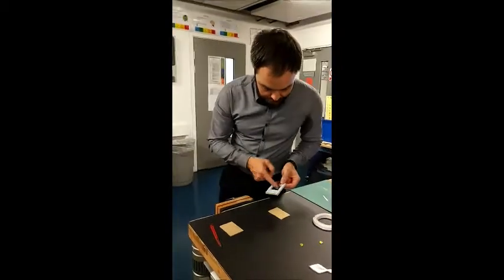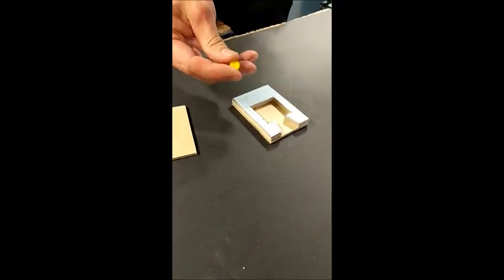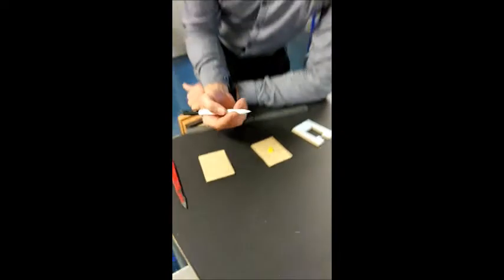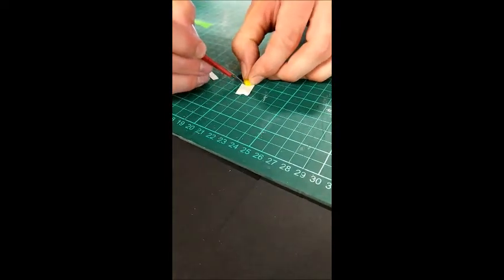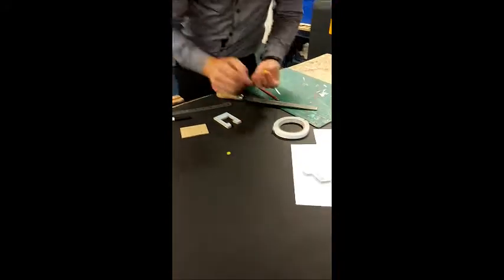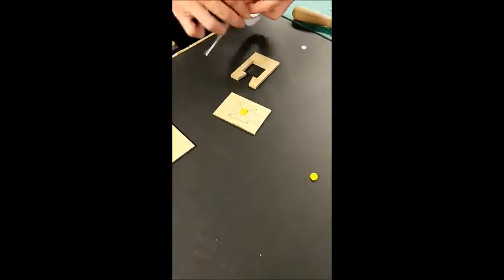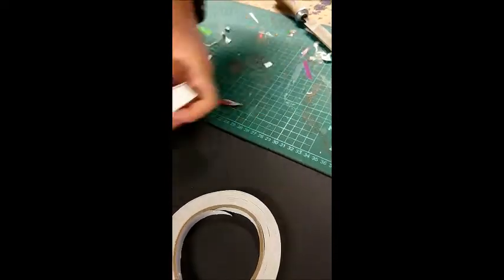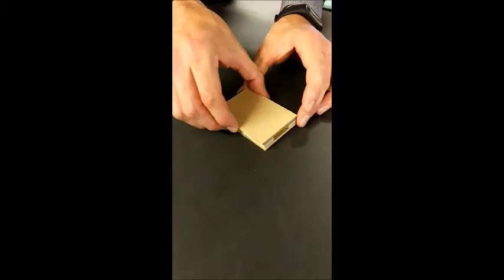How to Manufacture a Pewter Casting Keyring (Part 4)